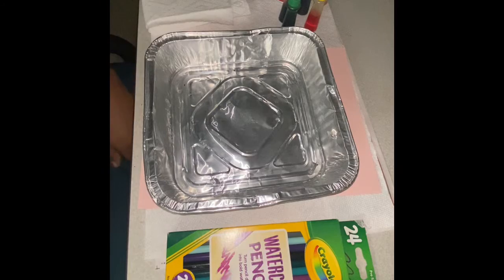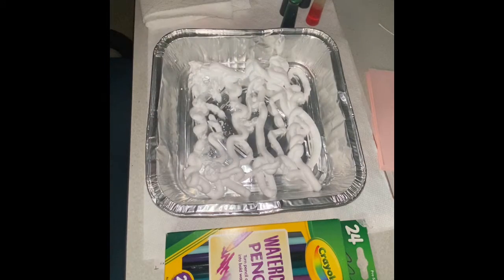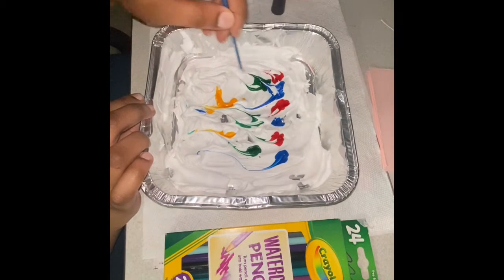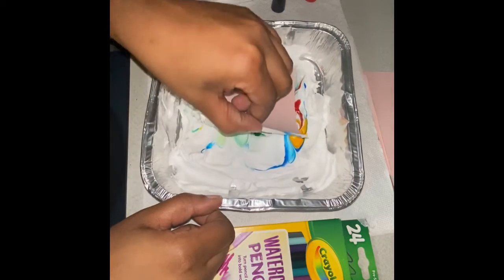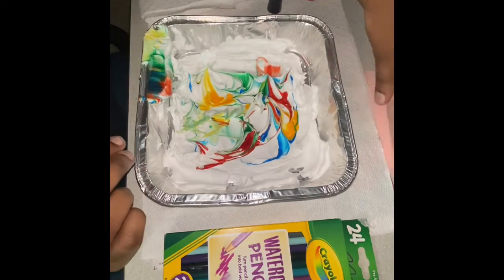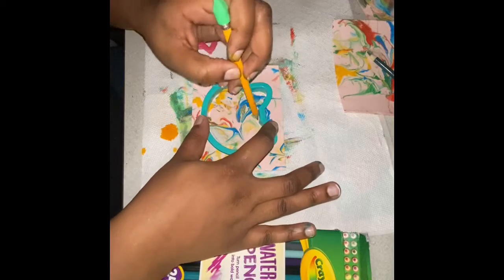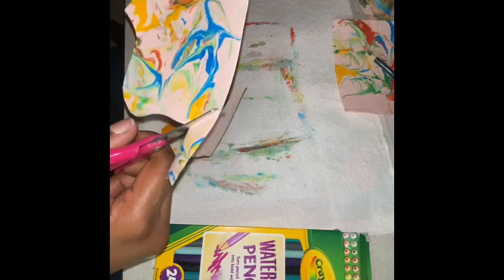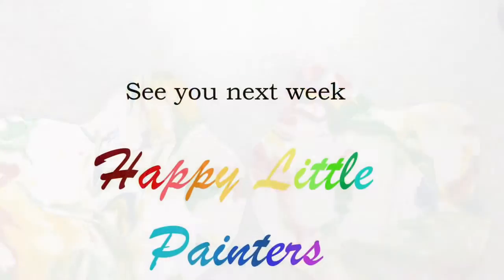Week 3 Happy Little Painters Marbled Paper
Join Ms. D for an awesome project creating marbled paper!